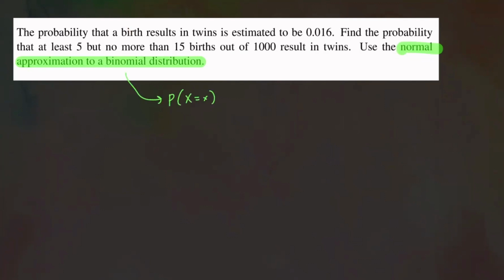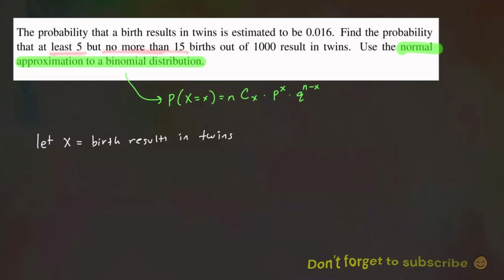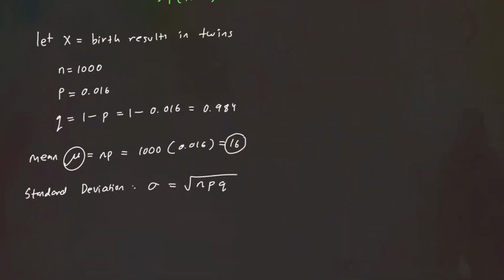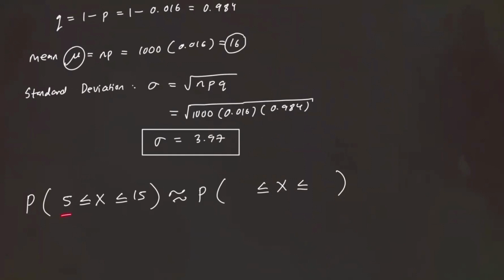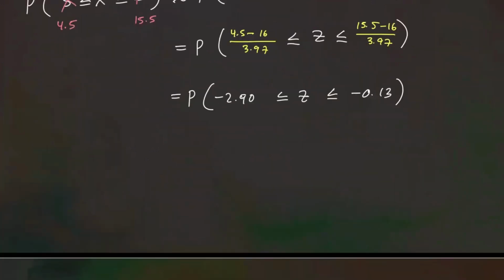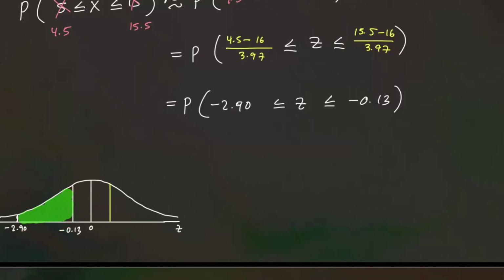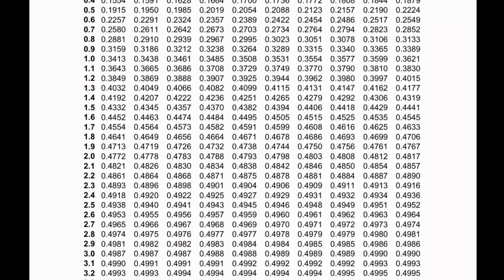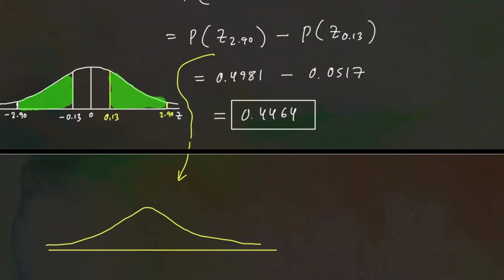Using Normal Distribution to Approximate Binomial Distribution | using Z-score table